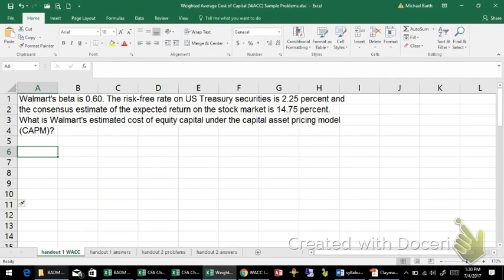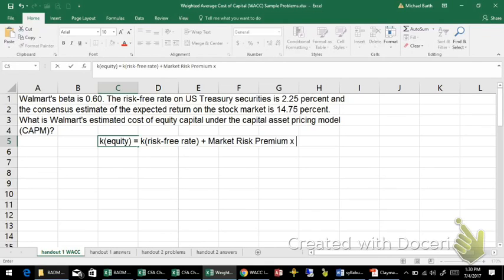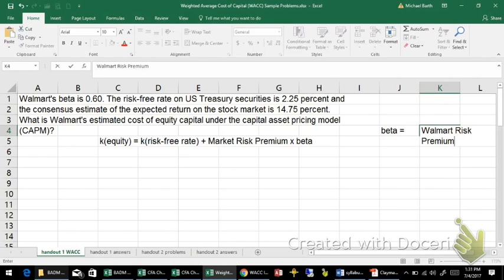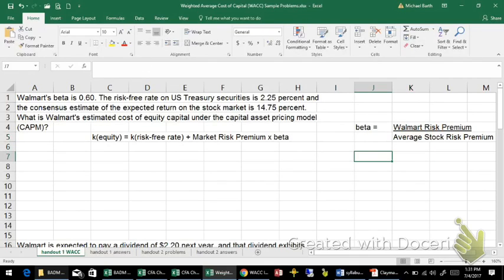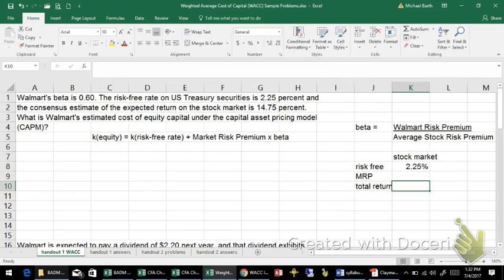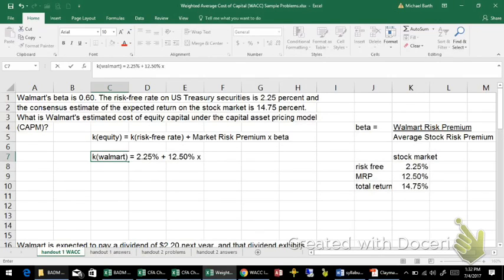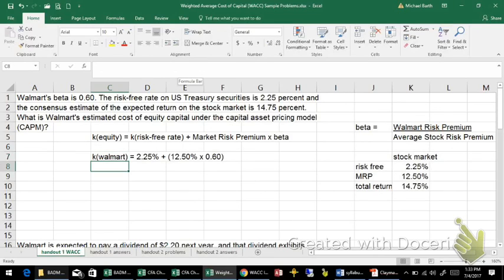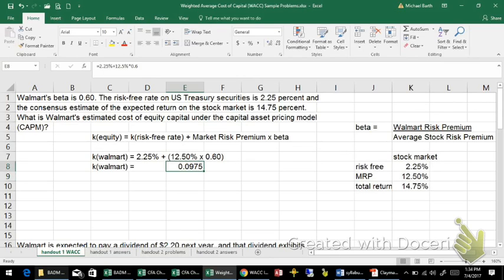WACC Problems - CAPM approach to cost of equity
This problem calculates the cost of equity capital using the Capital Asset Pricing Model (CAPM), which estimates the cost of equity capital based on the risk-free rate, the market risk premium, and beta.